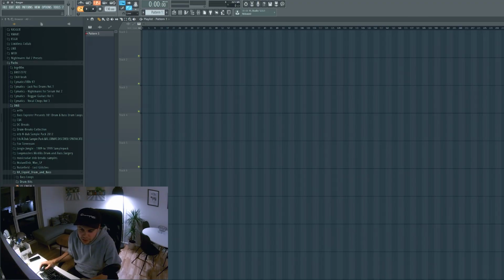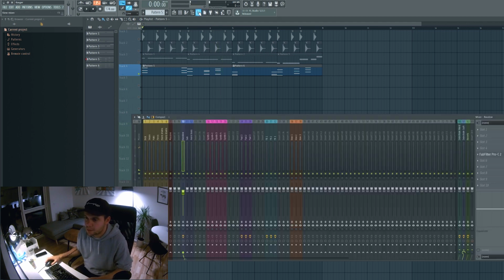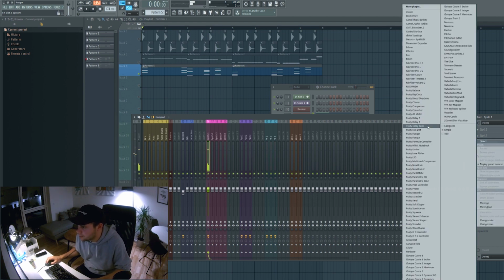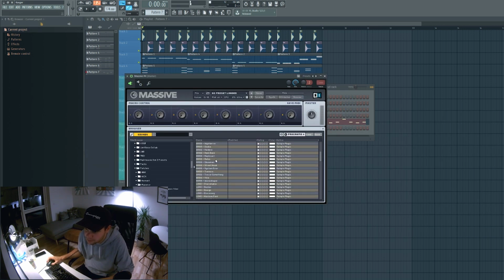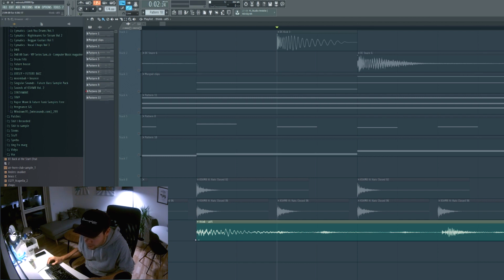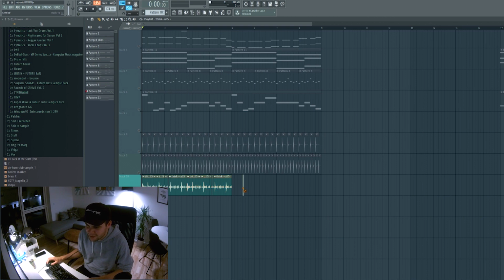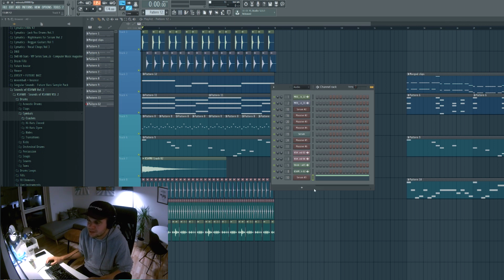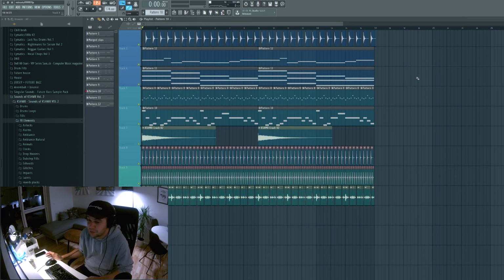Producing a Liquid DnB Track from Scratch - How to Start Out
Starting a new drum and bass track in FL Studio.